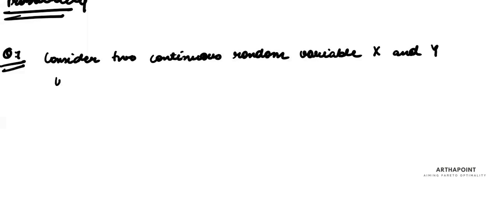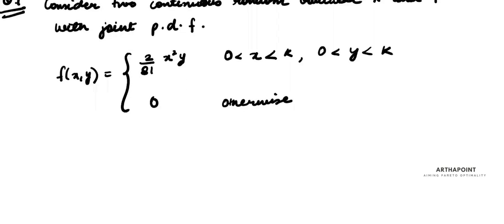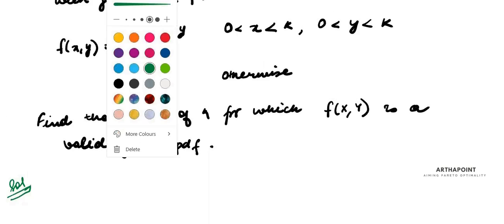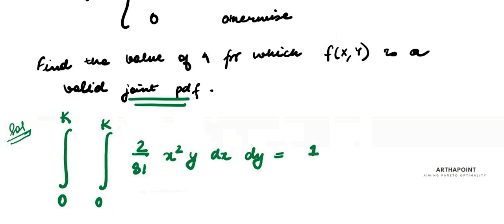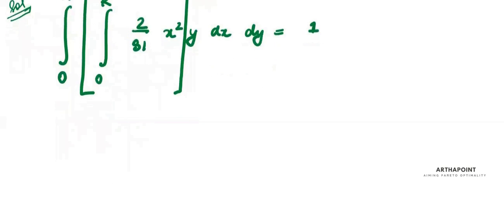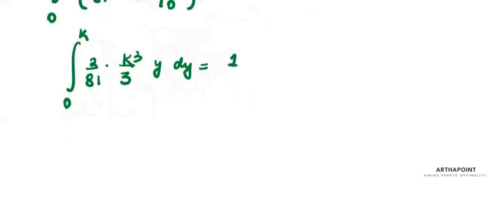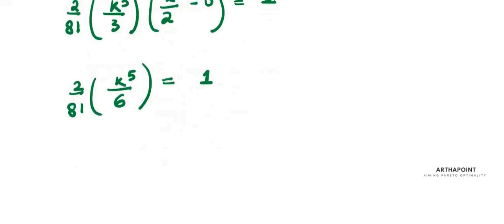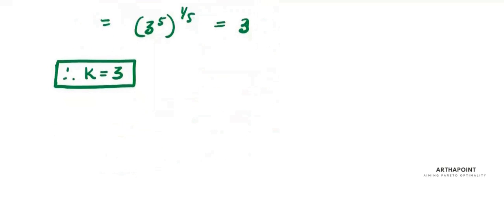Statistics Question Bank Q2/1000 | Probability Density Functions | Cumulative Distribution Functions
In this video, we will solve one more question from our question bank of 1000 questions for Econometrics. The question is based on Probability Density Functions (PDF) Cumulative Distribution Functions (CDF) which is very important from IIT JAM Economics & MA Economics Entrance point of view.

Statistics
Mathematics
Econometrics
Delhi University
BA Economics
BSc. Economics
Undergraduate Economics

ArthaPoint is your one stop platform for all the economics related course like IIT JAM Economics, GATE Economics, UGC NET Economics, MA Economics Entrance etc. All these course help you crack exams of reputed institutes like Delhi School of Economics (DSE), Madras School of Economics (MSE), Indira Gandhi Institute of Development and Research (IGIDR), Indian Statistical Institute (ISI), Indian Institute of Foreign Trade (IIFT), Central University of Hyderabad, Jawaharlal Nehru University (JNU), Gokhale Institute of Economics and Political Science (GIPE), Delhi University, IIT etc.